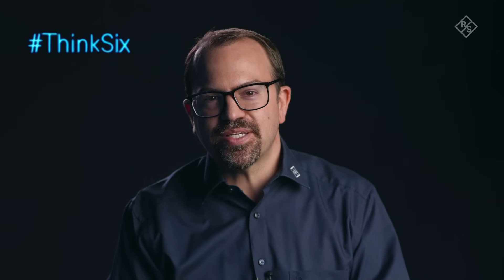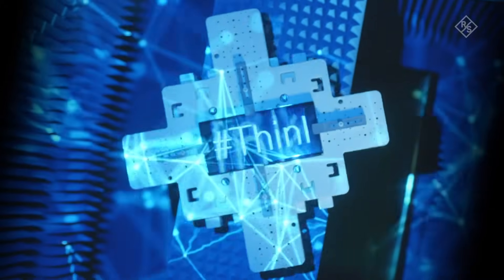Industry expert expectations for 6G: Overview and vision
Welcome to the future of wireless communication—6G. 6G has the mission of seamlessly blending wireless communication, sensor technology and cloud computing. For this to be possible, a 6G network must surpass the high standards set by today’s 4G LTE and 5G networks.
As a test and measurement company, we’ve identified four disruptive technology components within the ten key enablers for 6G:
- Artificial intelligence / machine learning (AI/ML)
- Terahertz communications (THz)
- Joint communication and sensing (JCAS)
- Reconfigurable intelligent surfaces (RIS)
Rohde & Schwarz is not just an observer; we’re actively shaping the future of 6G as part of various research projects. Join us on this journey toward a wireless world. Together, we’ll make it extraordinary.